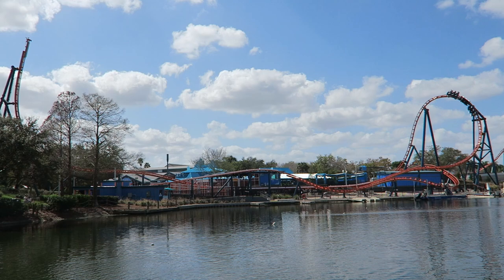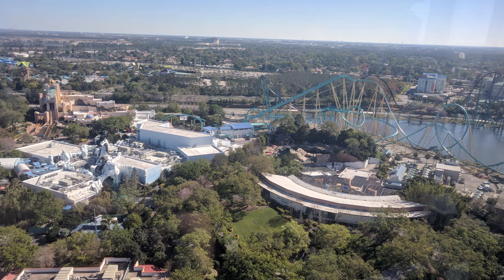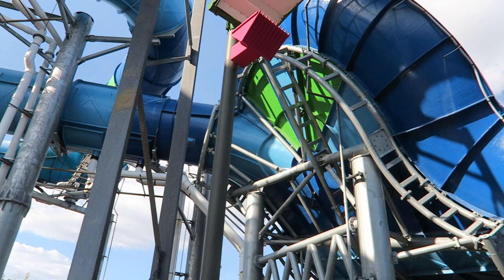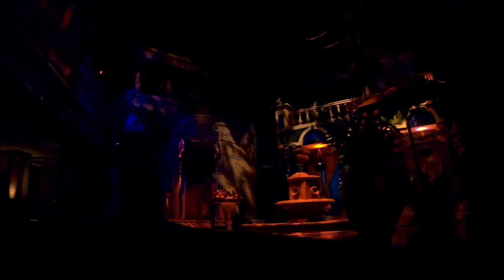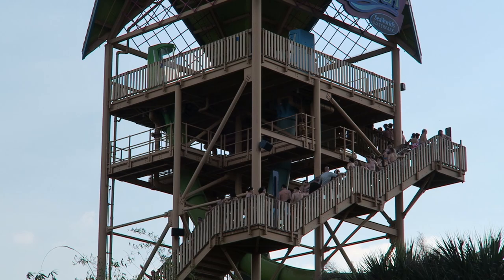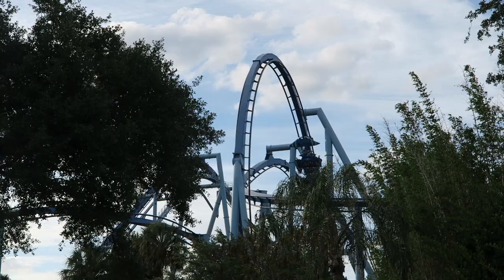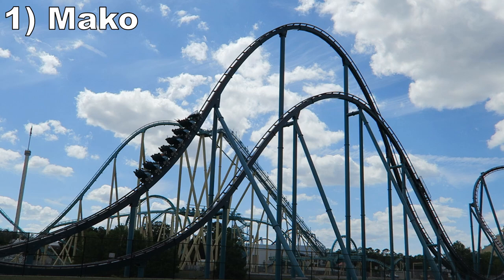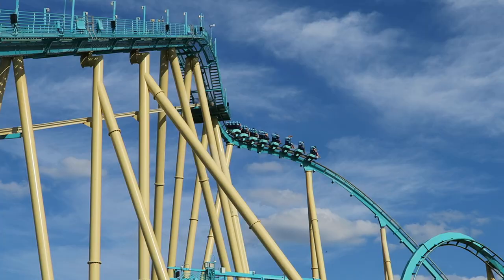Top 10 Rides at SeaWorld Orlando and Aquatica | Where Does Ice Breaker Rank?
SeaWorld Orlando is one of the best animal theme parks in the world.  Located in the busy Florida amusement park market, this mega park combines thrilling roller coasters with animal experiences.  And the park also has the Aquatica water park across the street.  In this video, I rank the top 10 rides and attractions at both parks, including the newly opened Ice Breaker.

Video Credits

Background Music